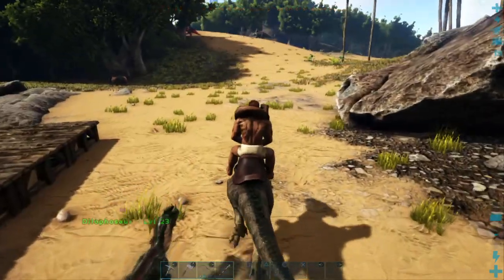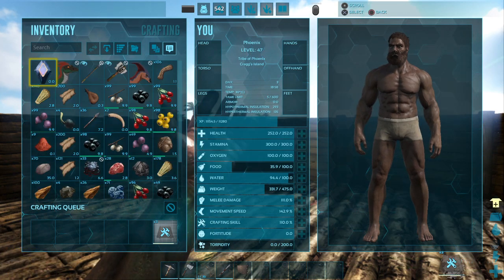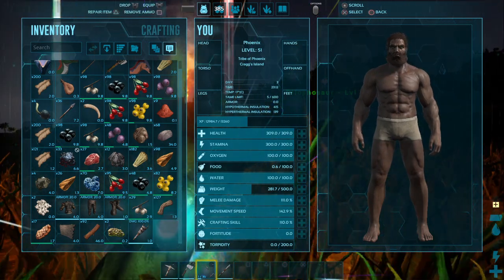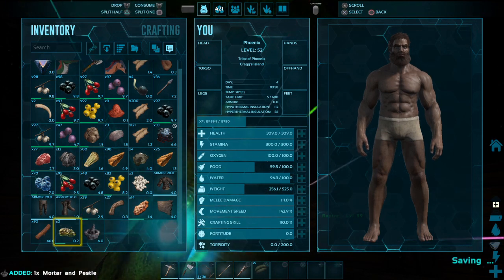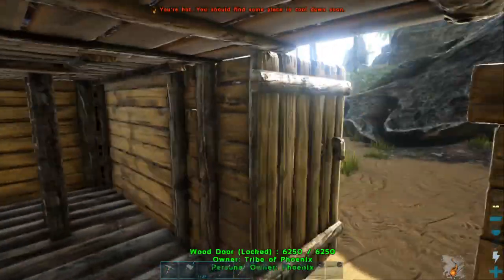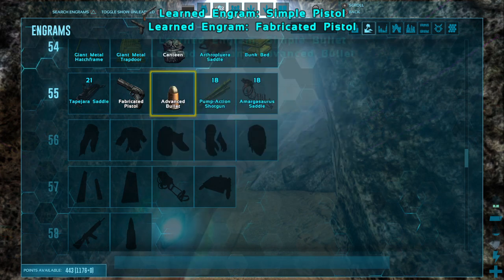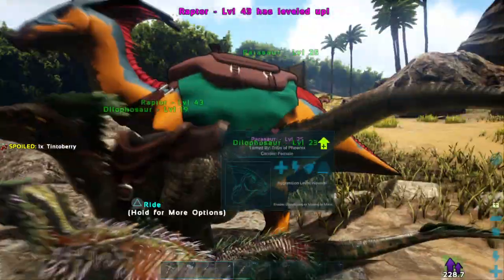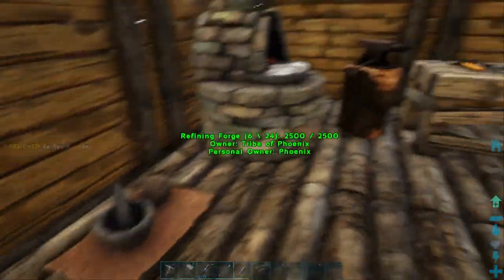ARK: Survival Evolved the next level